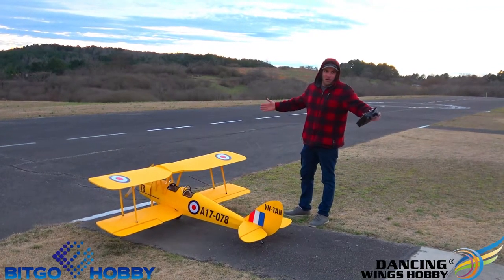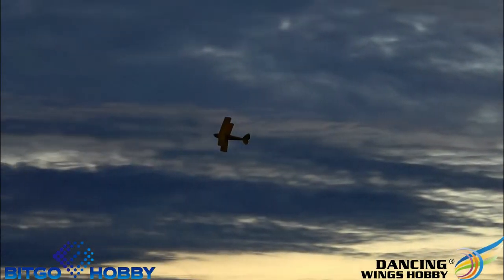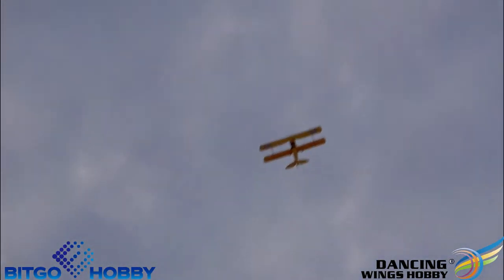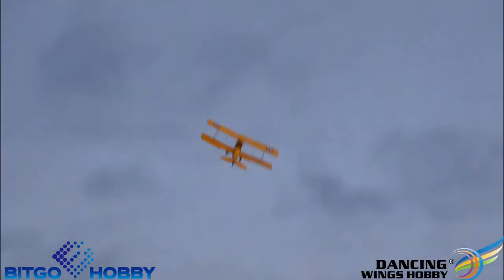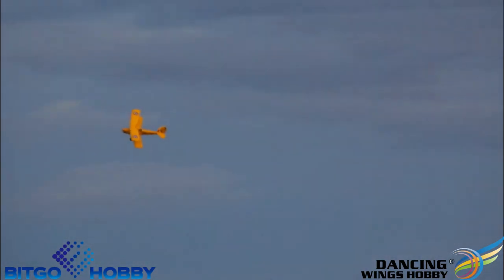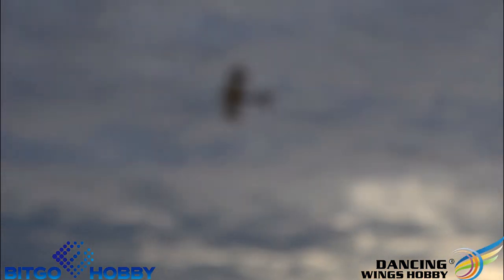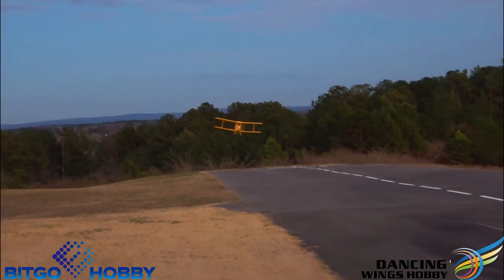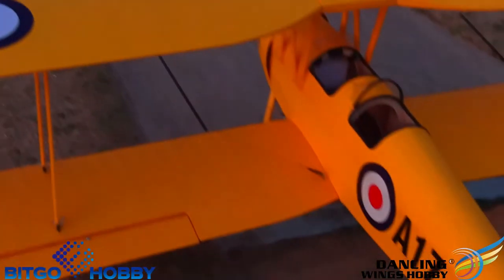DANCING WINGS 2150mm(85in) WINGSPAN TIGER MOTH!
Dancing Wings Giant Scale Tiger Moth Now Available!

Big thanks to Birmingham RC Club and RC Air Marshall! Check them out!

-Dancing Wings Tiger Moth SPECS Below-

What are included:

ARF: Tiger Moth Balsa airplane

What are required:

6-Channel or above transmitter

6-Channel receiver

10S 8000mAh, 45C Li-Po battery and charger

4 hour assembly time

Specifications:

Material: Balsa Wood

Wing Span: 2150mm(85 in)

Wing Loading:

Fuselage Length: 1800mm (71 in)

Center of Gravity: See Manual

Motor: G30CC Equivalent Brushless Motor

ESC: 150A ESC

Propeller: 20x8

Servo: 2x 37g and 2x17g (Not included)

Elevator: Yes

Rudder: Yes

Ailerons: Yes

Flaps: No

Landing Gear: Fixed